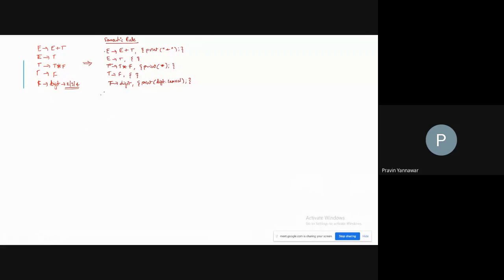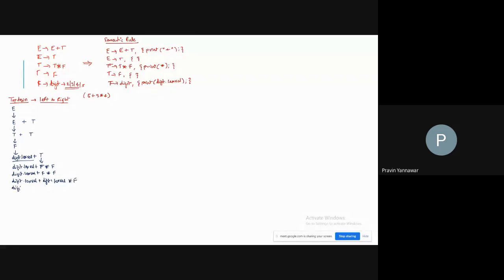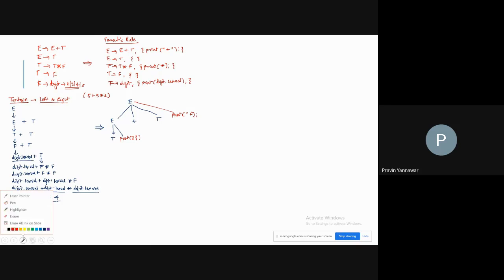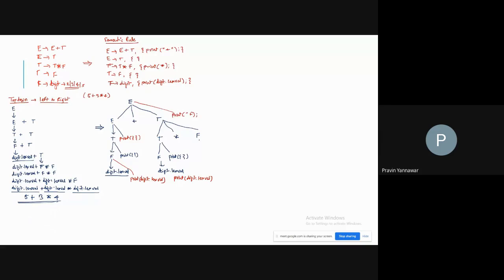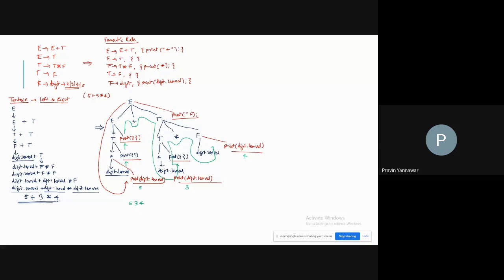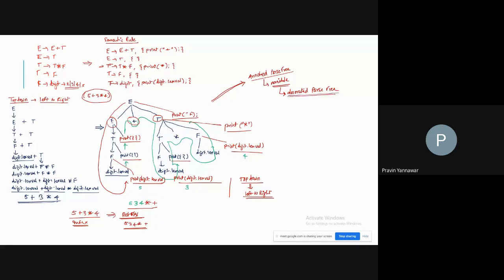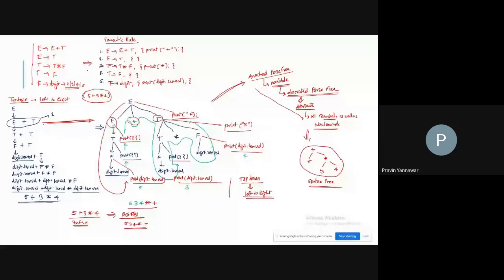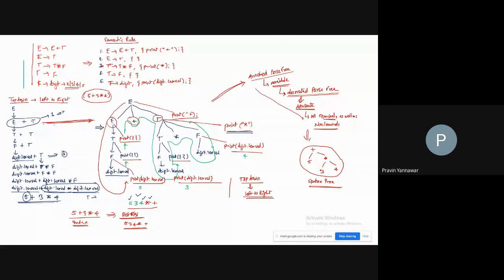Syntax Directed Translations - Example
This video will provide information about building Abstract Syntax tree from Annoted Parse tree using Semantic Rules associated with grammar.